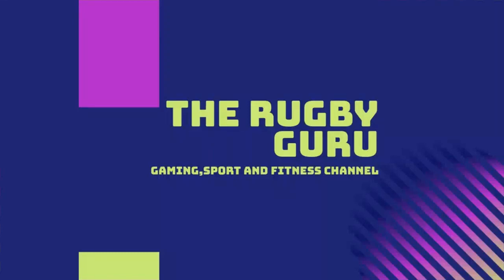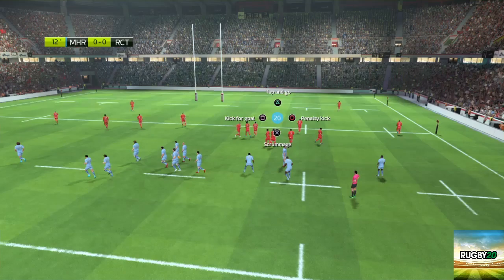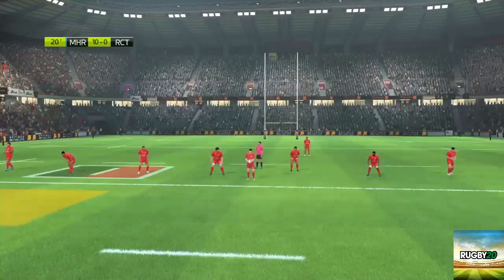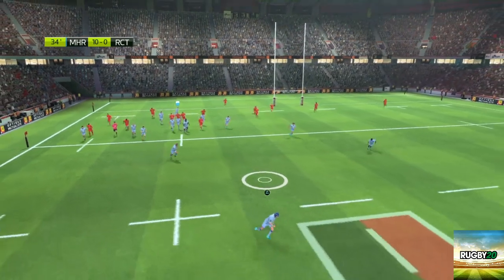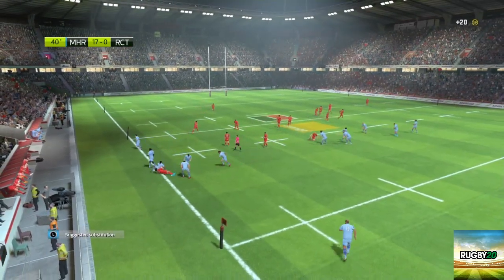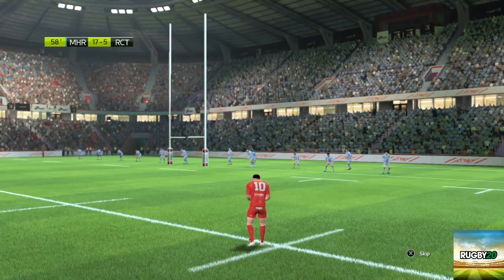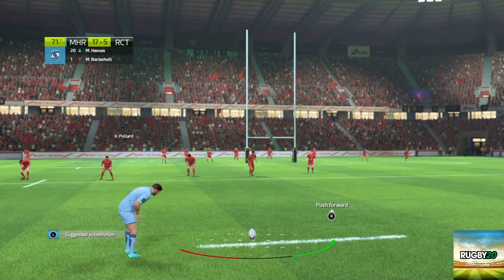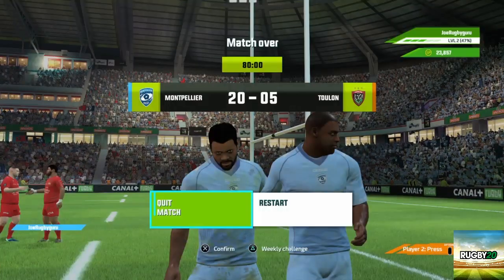Rugby 20-Top 14 First Gameplay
Top 14 gameplay on Rugby 20 featuring Montpellier vs Toulon